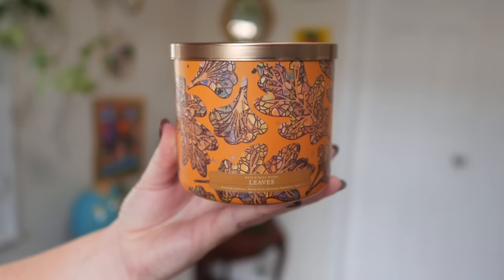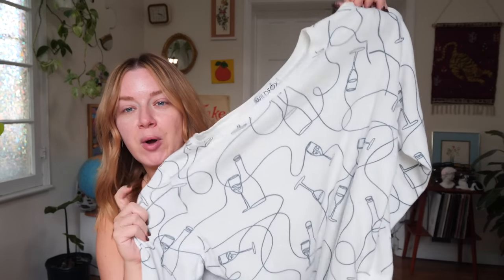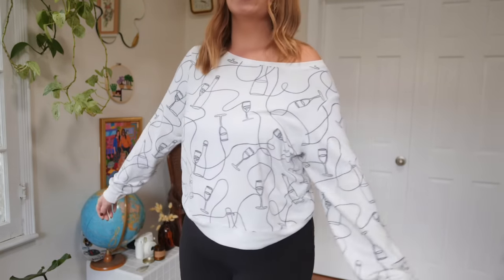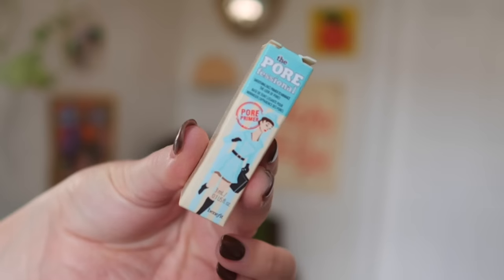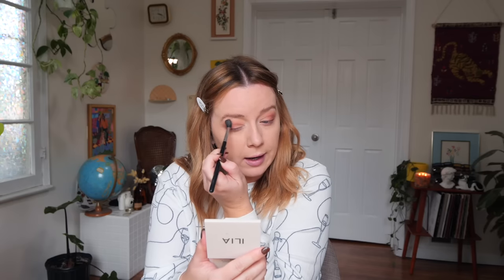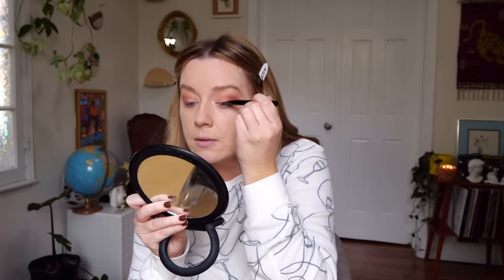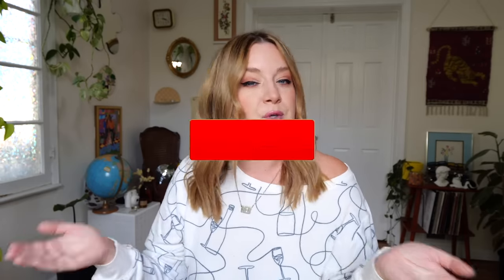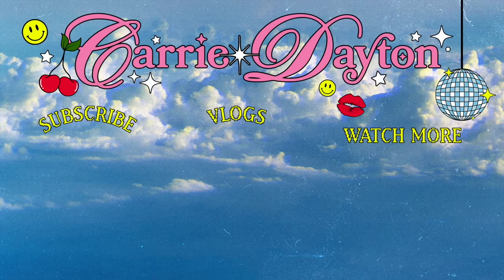testing OG YOUTUBE beauty guru "holy grail" products (10 years later)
OG BEAUTY YOUTUBE STANS RISE UP!!! in today's video, we're testing OG YOUTUBE beauty guru "holy grail" products (10 years later)! if you were an old school youtube beauty guru STAN like me, this one is for you! i asked you on instagram what your HOLY GRAIL beauty products were in 2013 and y'all delivered. i picked a few of the most popular and tested them out for you! this is kinda like a walk down memory lane (featuring old photos and privated video footage LOL), and kinda like a get ready with me which is very fitting for 2013. hope you enjoy!!! long live the beauty gurus!!! these women raised me!!!

wildfox baggy beach jumper: thrifted
benefit porefessional primer
revlon colorstay foundation
eos lip balm
nyx jumbo eye pencil in milk
stila stay all day waterproof liquid liner
too faced better than sex mascara
benefit hoola bronzer
nars orgasm blush
maybelline baby lips